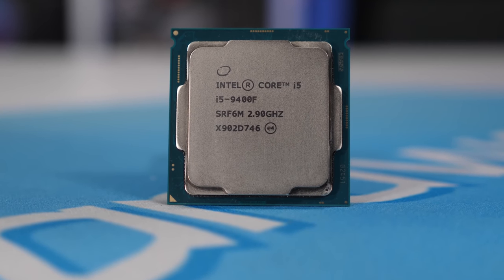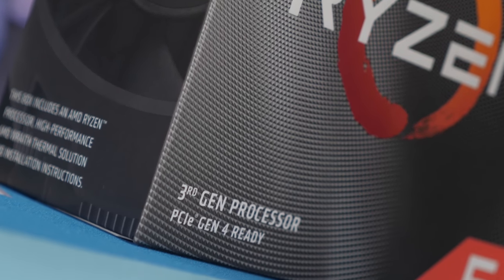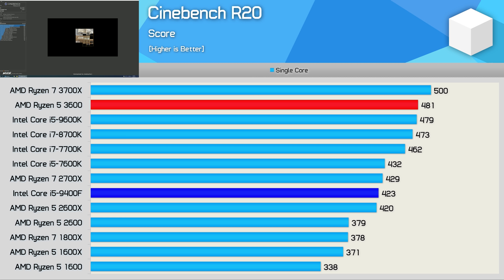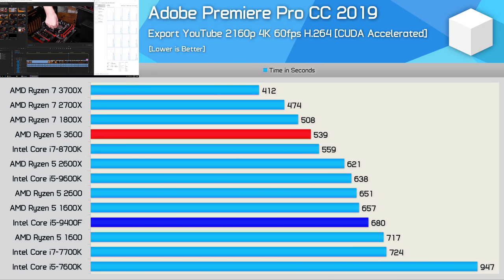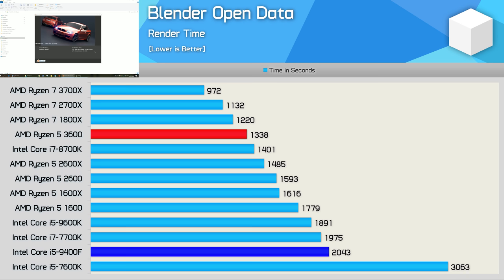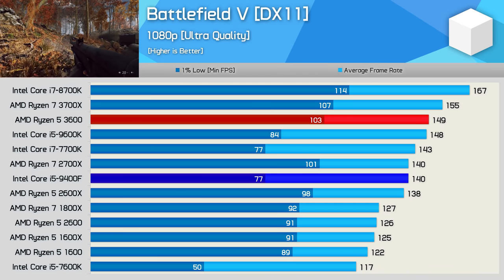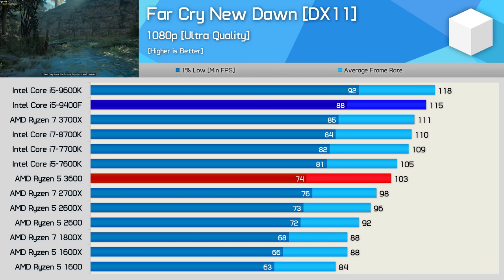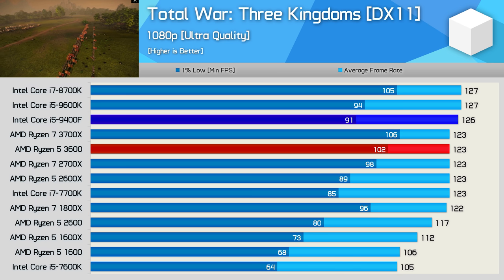Ryzen 5 3600 vs. Core i5 9400F, Does Intel Offer More Value @ $150?